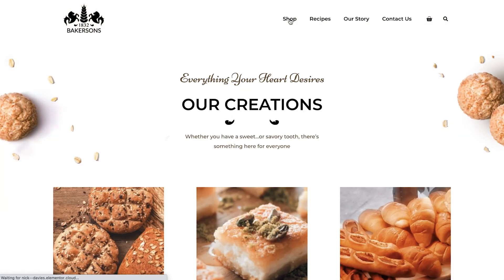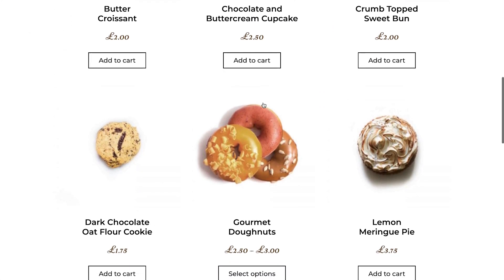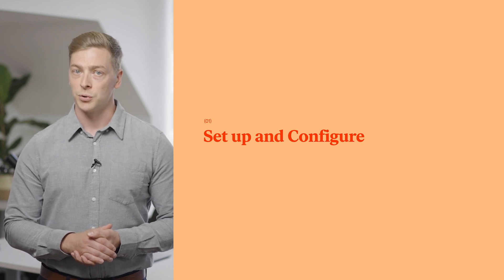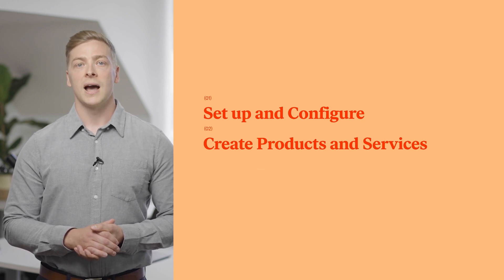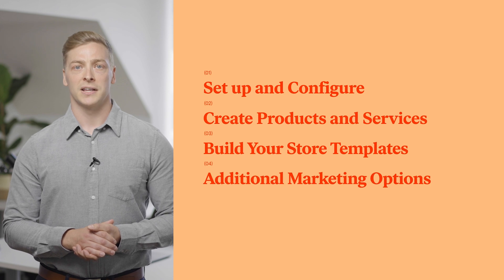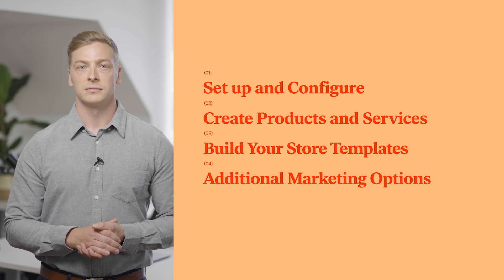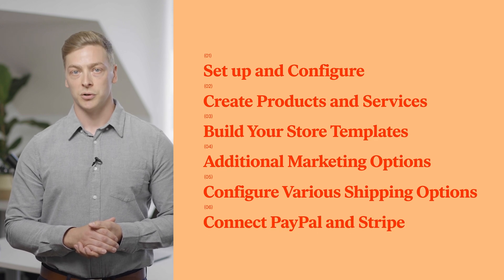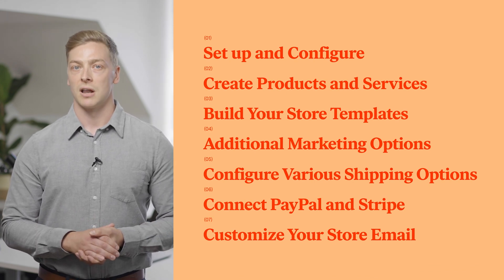Building an Online Store With Woocommerce [Elementor Course]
Watch the full Building an online store with WooCommerce course

Selling your products and services online has never been easier and with Elementor and WooCommerce, you have the perfect combination of tools at your disposal to make every success with your business.

In this course, we will create a store for Bakersons which is a fictitious local bakery which sells delicious baked goods to their customers.

In this course we’ll cover:
✔︎ How to install, set-up and configure WooCommerce
✔︎ How to create products and services to sell on your store
✔︎ How to build your store templates using the Elementor theme builder
✔︎ How to configure various shipping options
✔︎ Additional marketing options, like creating pop-ups, setting featured products and creating sales pages

Be sure to jump to any of these sections if you’re looking for assistance in a specific area.